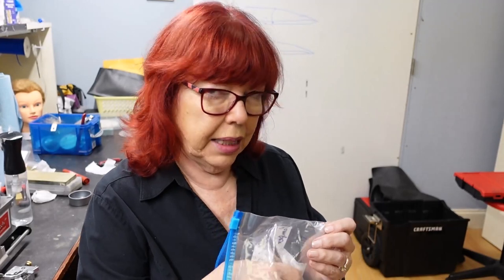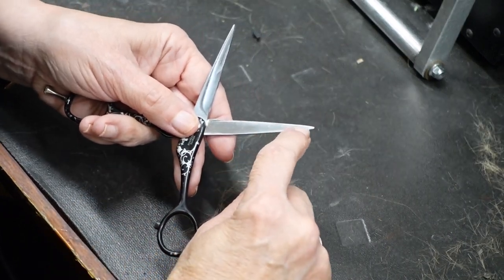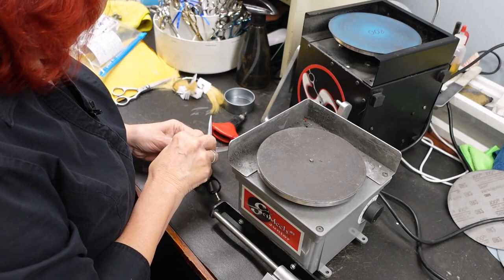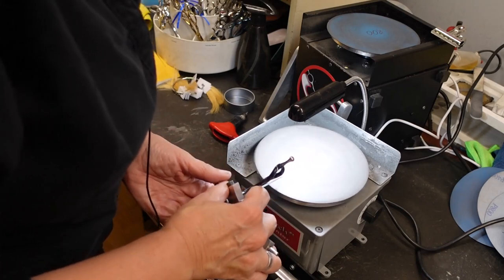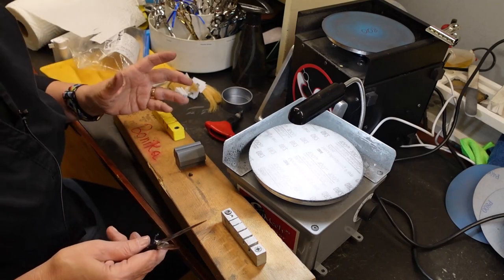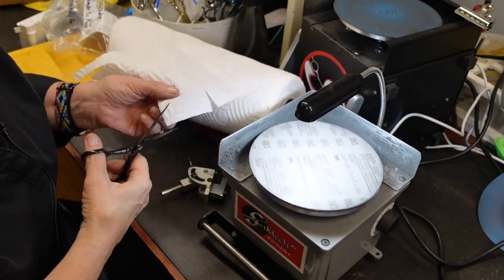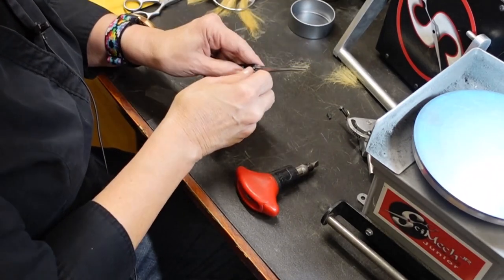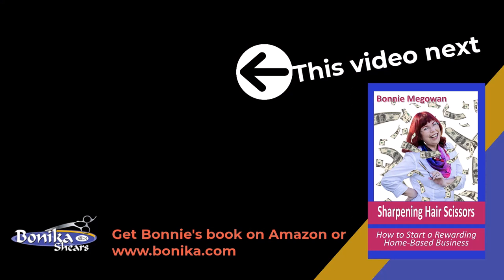Less is More Sometimes in Sharpening Fromm Shears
Shear sharpening is a lucrative business sharpening for hair salons and groomers. It is important to have the right equipment and training to give the best service. Interested in sharpening? Start here. download a free information package

Bonnie Megowan is the educator and sharpener with Bonika Shears which is a 30 year old family business owned and operated by the family including Gene her husband who is in charge of sales and Mystie her daughter who is in charge of daily operations. Bonnie is a sought after speaker at hair shows, sharpening conventions and cosmetology schools. Bonnie has produced hundreds of videos on her Youtube channel Bonika Shears. She has trained successful sharpeners both in person and in video chats in all 50 states and dozens of foreign countries

We recommend Bonnie's books, available on the Bonika website and on Amazon. "SHARPENING HAIR SCISORS - HOW TO START A REWARDING HOME-BASED BUSINESS" and “DIY Care and Repair of Stylist Shears” available in English and Spanish.

Please join our Sharpeners Jam in Atlanta each year and on Facebook